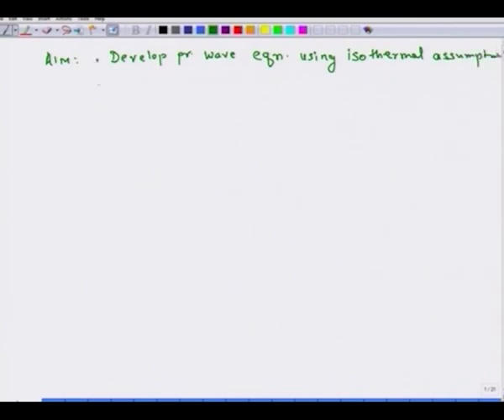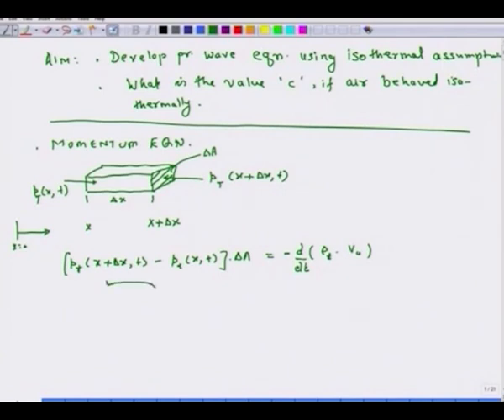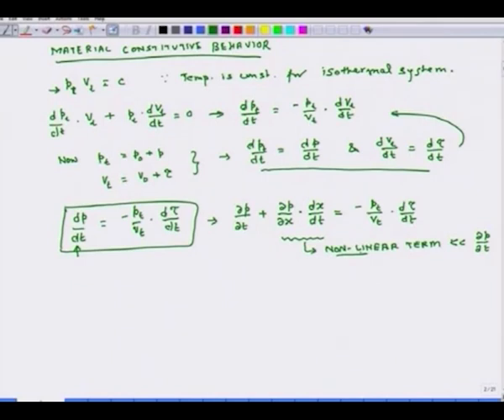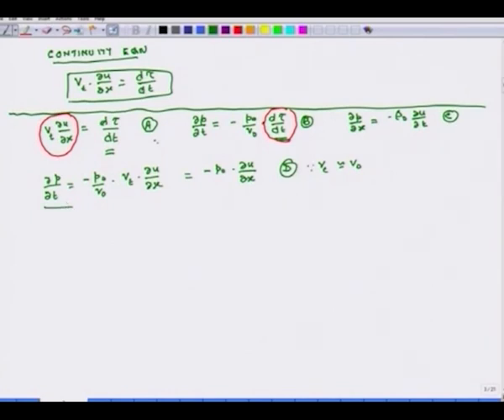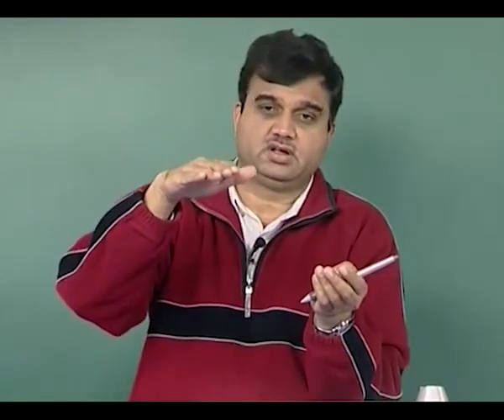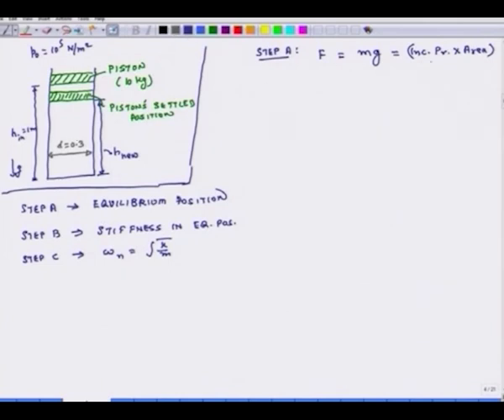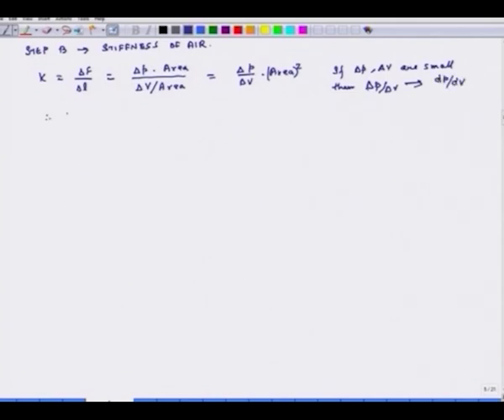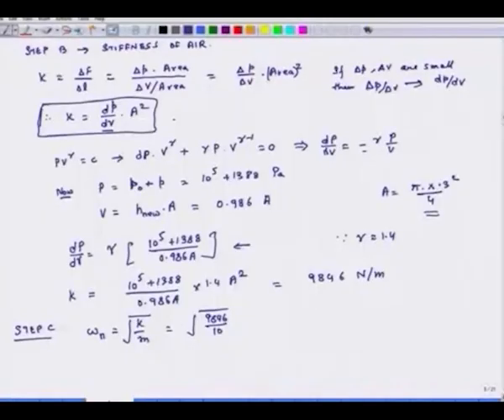Lec10: Thermodynamic processes during sound transmission